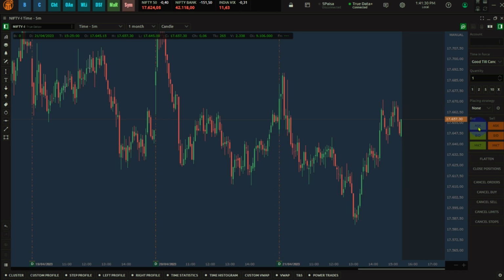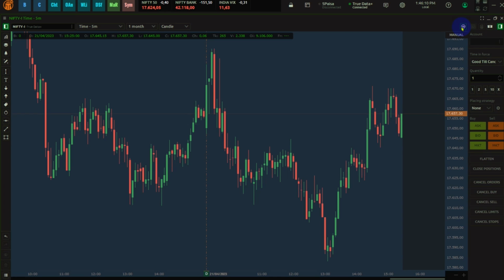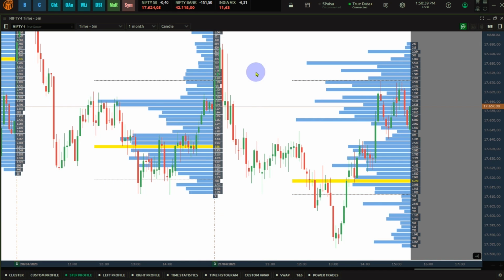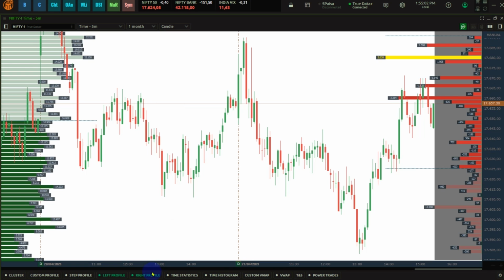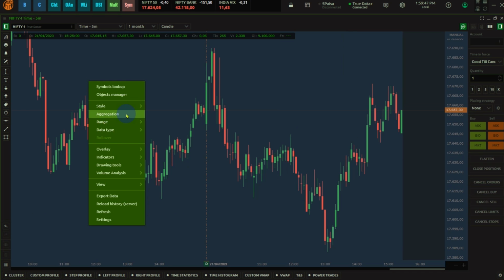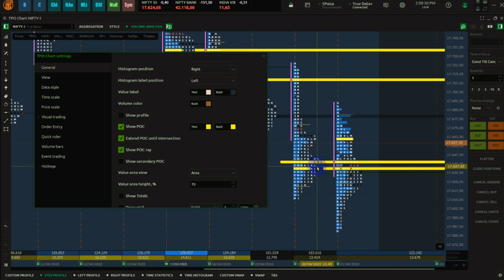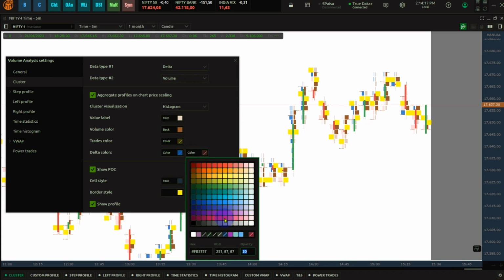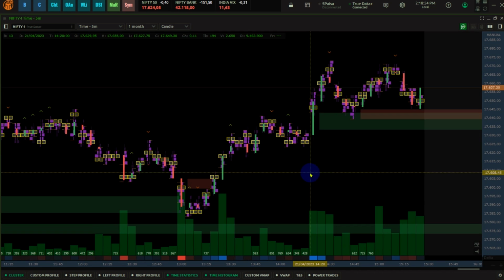Volume Profile, Orderflow / Footprint and Market Profile on Quantower